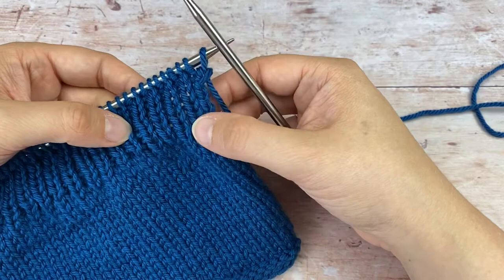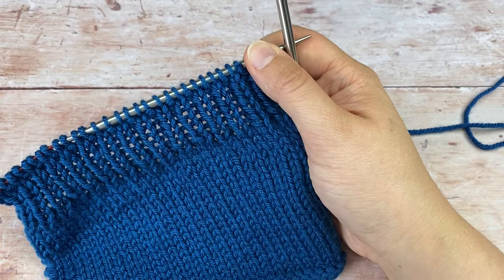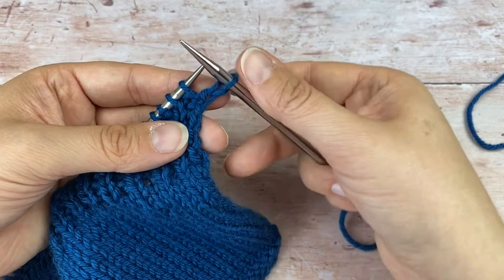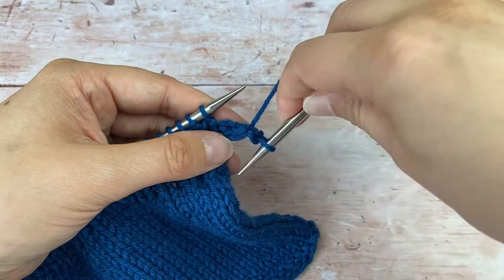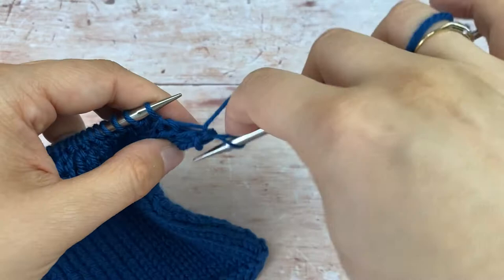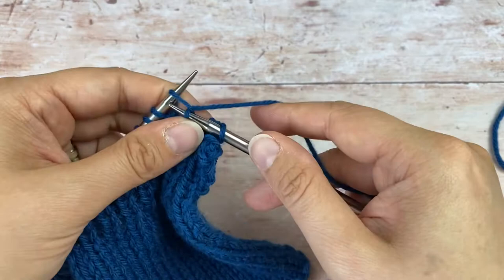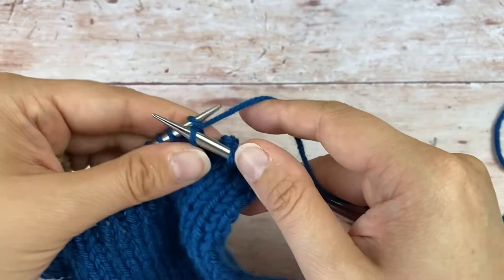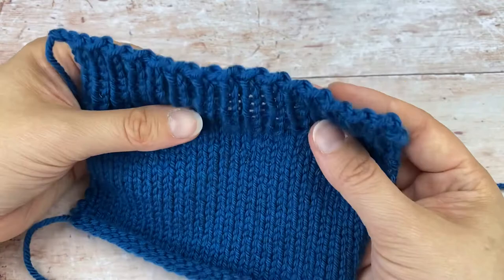Lori’s Twisty Bind Off Tutorial